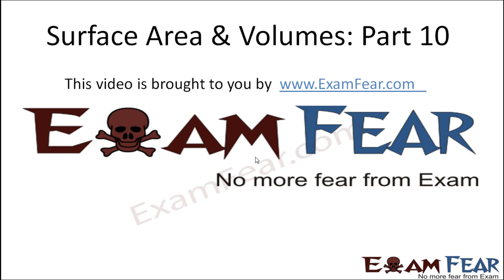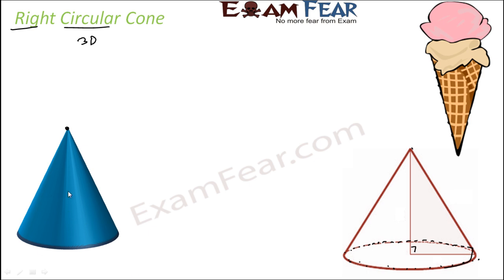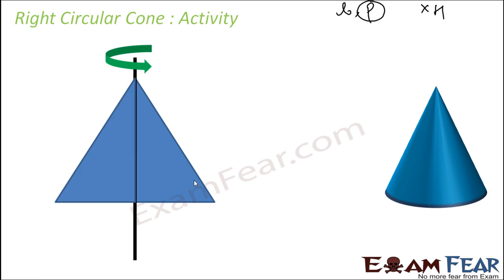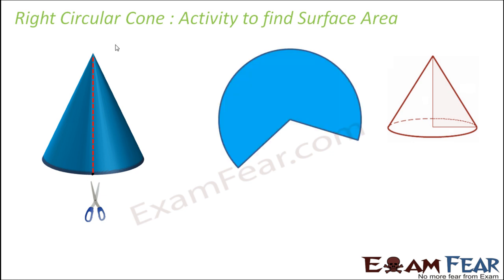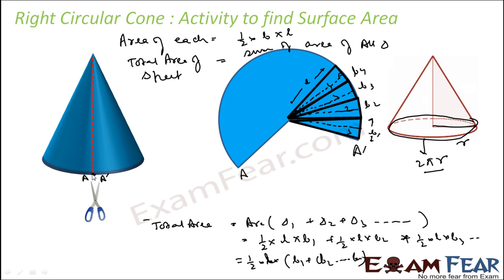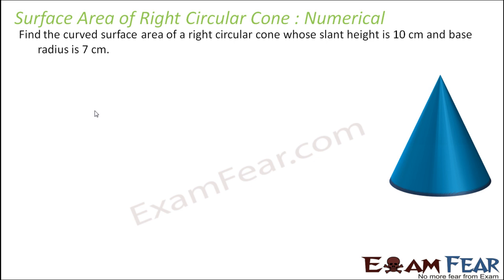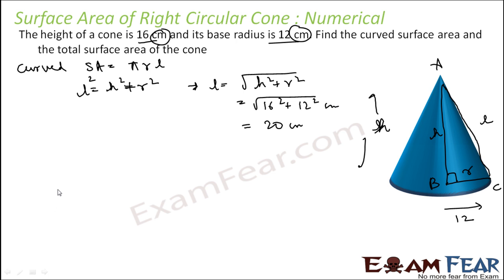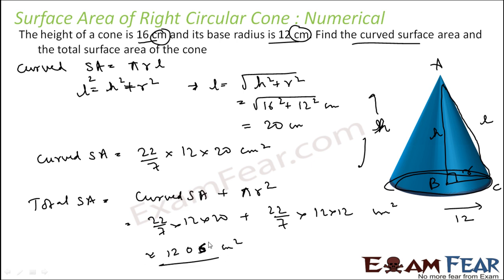Maths Surface Area & Volumes part 10 (Surface Area Right Circular Cone) CBSE class 9 Mathematics IX